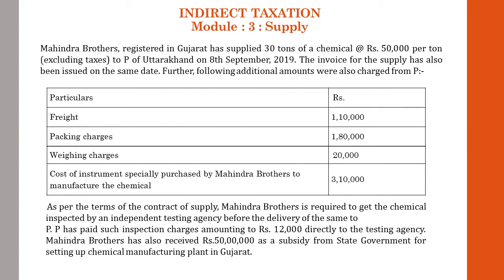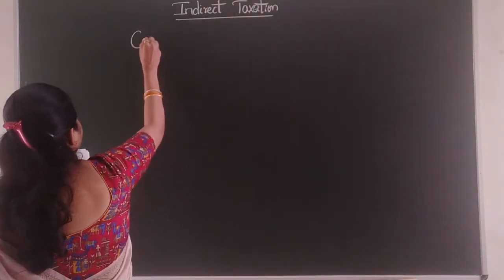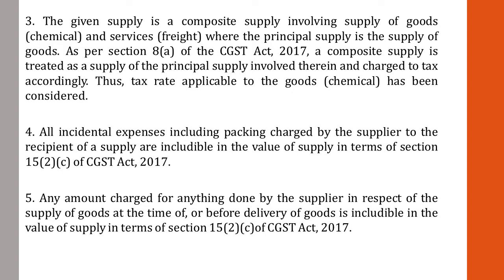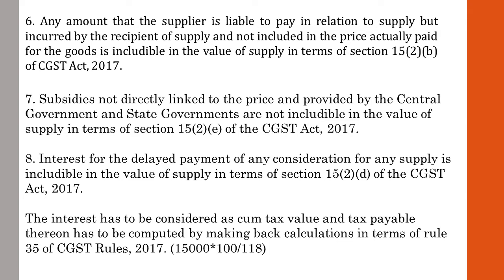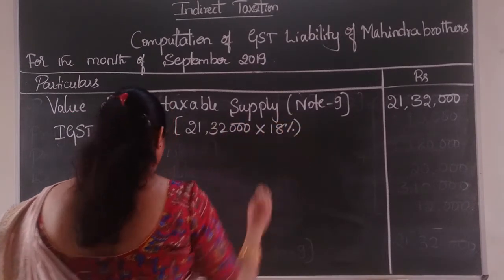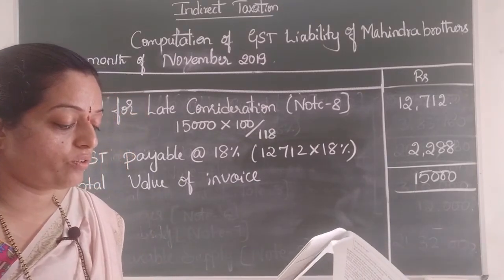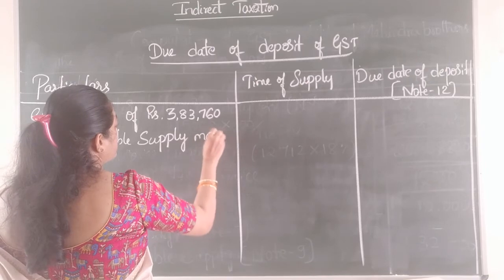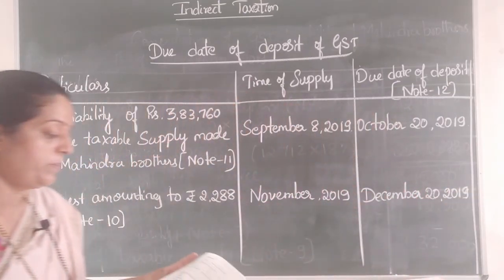23. Problems on Supply | Dr. Chaitra K.S | Bapuji B-Schools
In this video  lecture,  Dr. Chaitra K.S, solves problems on Supply.